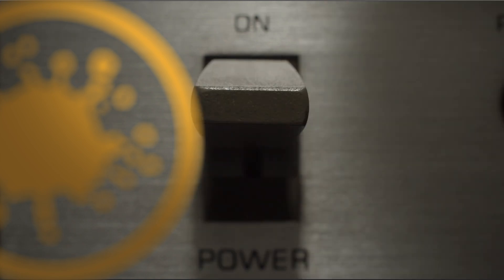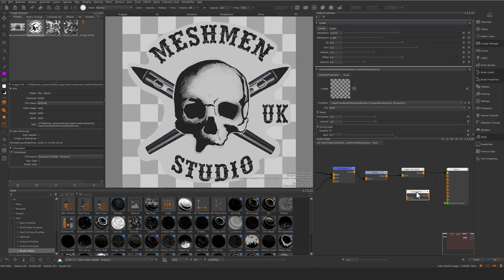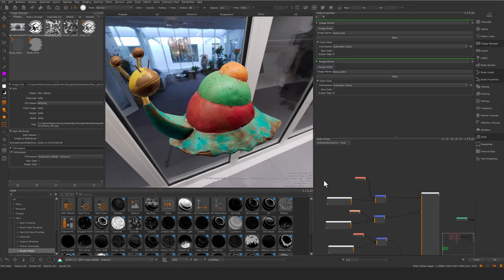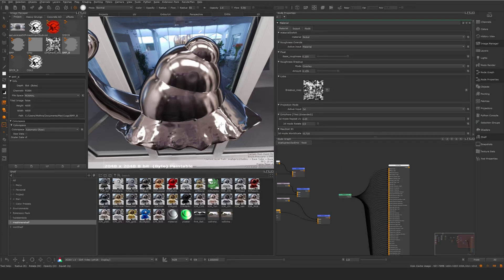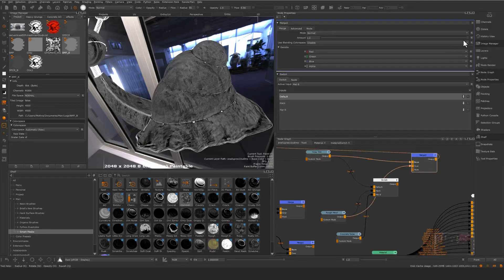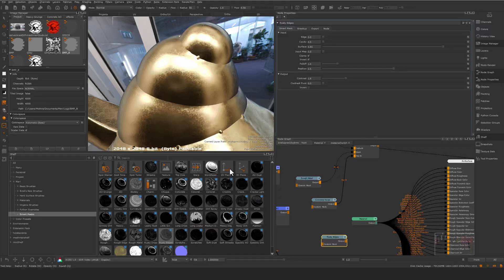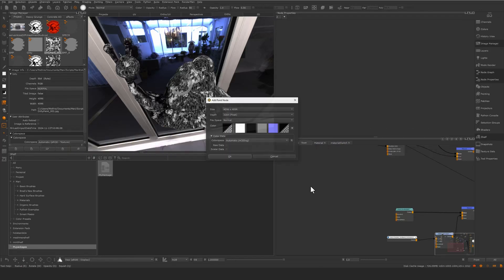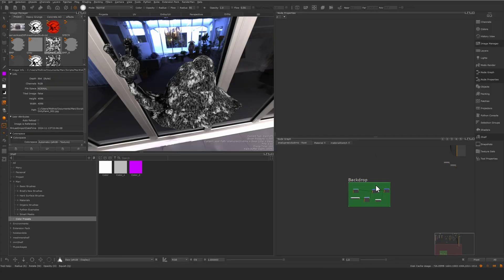What is new in Mari 7.1? | 2d mode switch-up!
Mari 7.1 is soon to be released, and with it comes a new 2d mode where we, in this interaction, can do image touch-ups, create tiled images and other workflows to feed the main texturing. We also see the introduction of a native switch node. Something many artists have requested for a long time. This new switch node will open up new possibilities when it comes to material workflows and handling multiple variants. We also see quality-of-life additions such as out-of-the-box smart masks and a better way to package node graphs to reuse between assets. Finally, the backdrops have improved as we can more easily move backdrops without diving closer into the graph.

00:00 The new 2d mode
05:09 The new Switch node in Mari
09:10 New shelf items and smart masks
10:32 Node graph packages
12:05 Paint node color presets
12:50 Backdrop updates